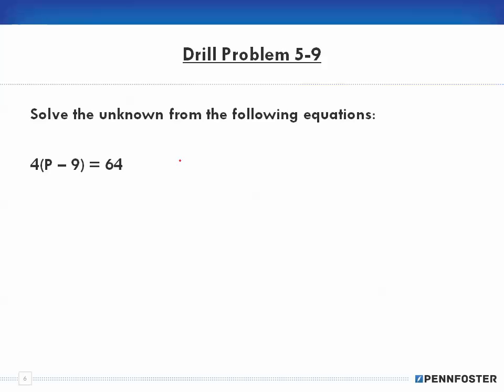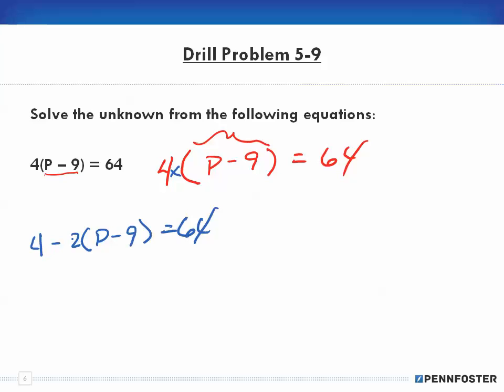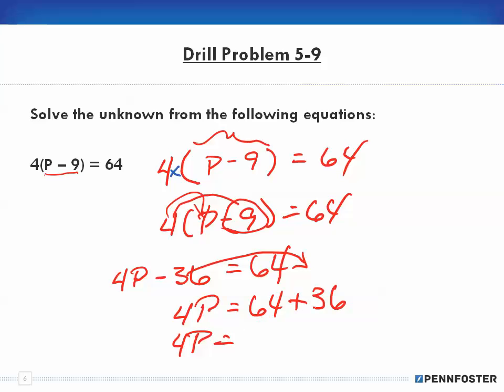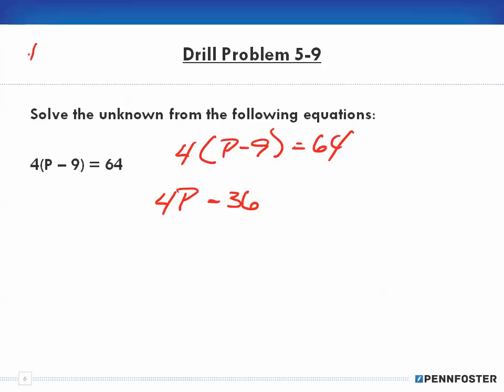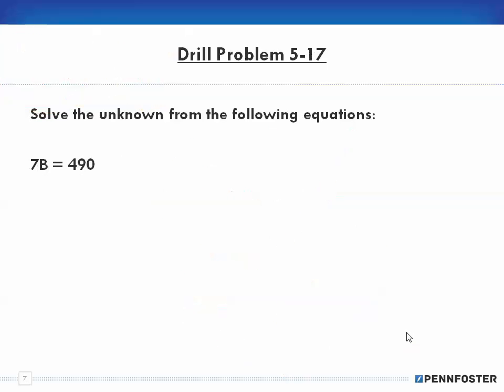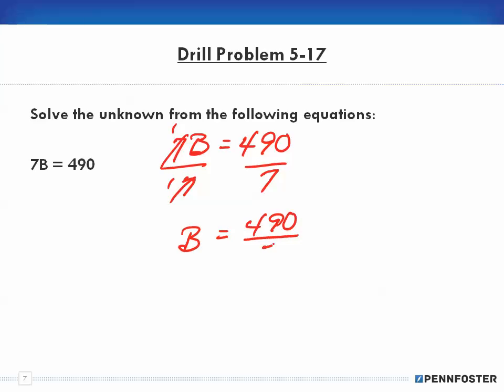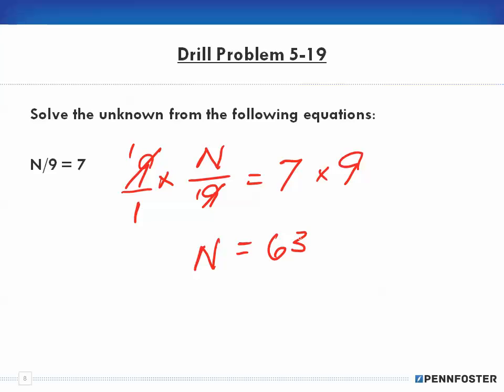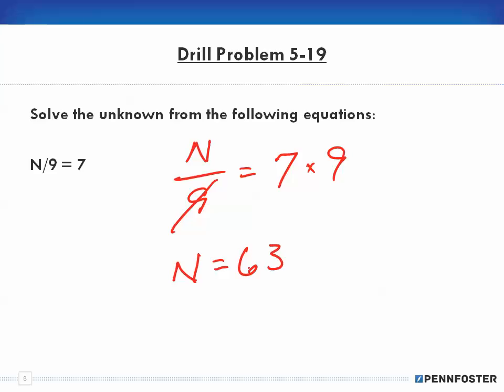Math for Business and Applications Ch 5 Drill Problems 5 7 to 5 9 and 5 17 to 5 19